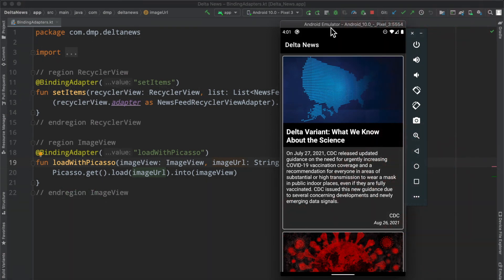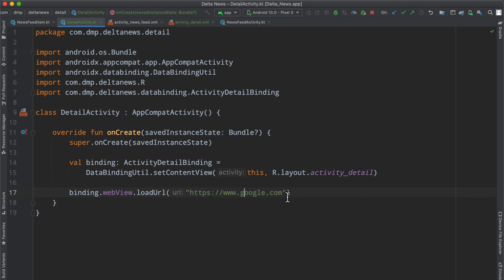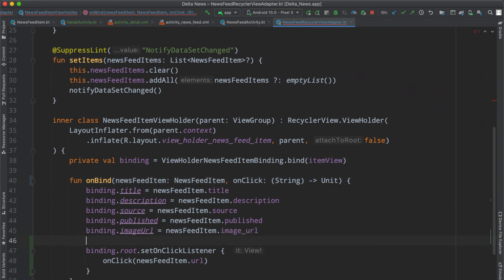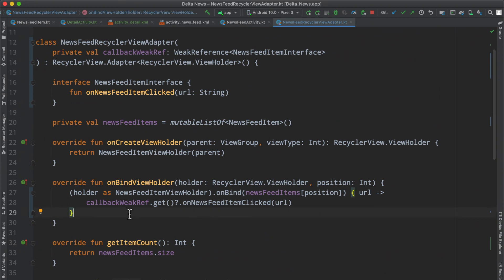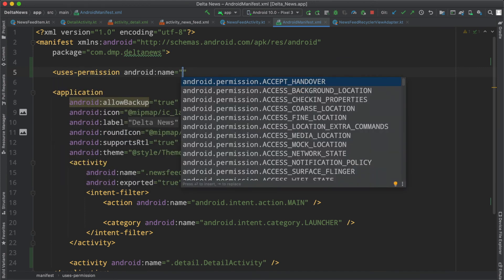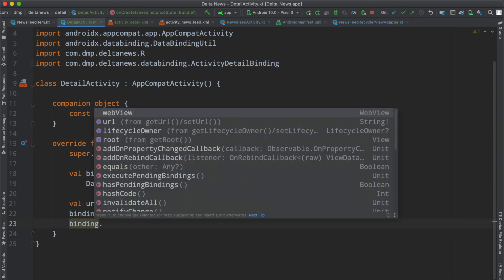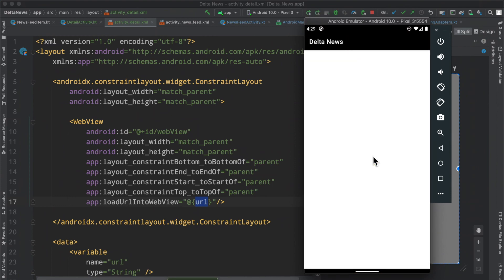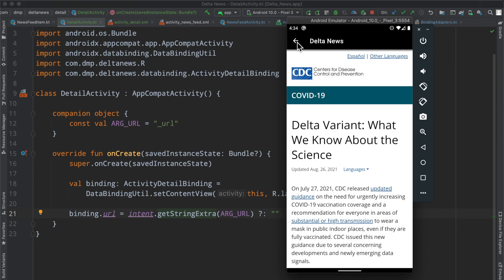Android WebView + DataBinding Tutorial - Kotlin - 2021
This episode introduces the WebView UI element! I demonstrate how to load a particular URL into the WebView and take it a step further by creating a DataBinding adapter to perform the loading for us!